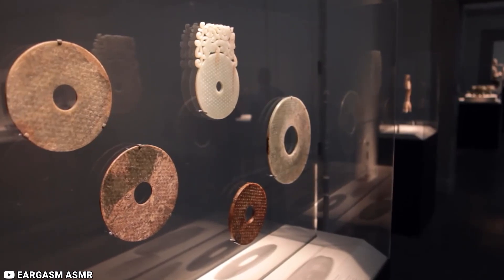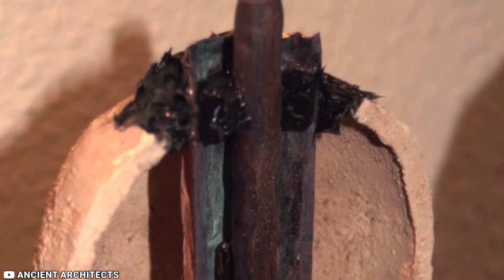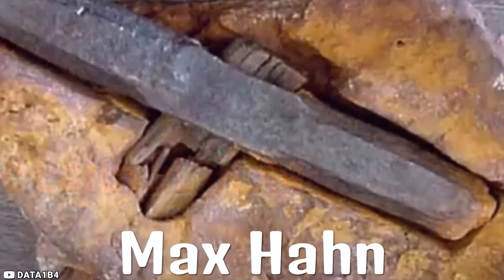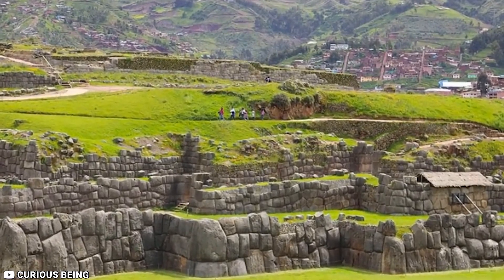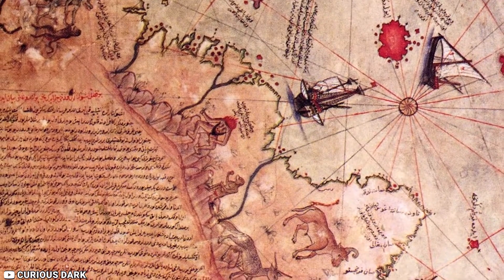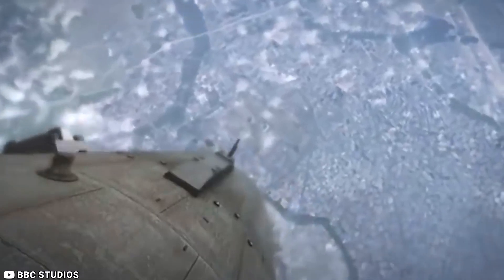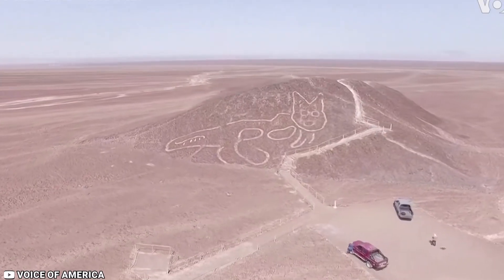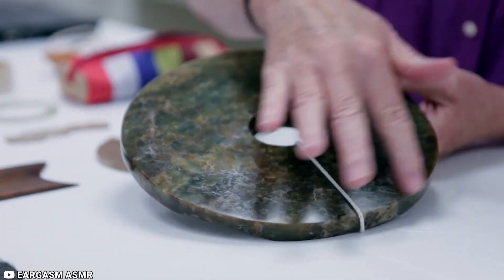10 Shocking Secrets Scientists Don't Want You To Find Out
In this video, we’re going to take a look at 10 mysterious discoveries that scientists don’t want you to know about. From the true origins of the moon to the hidden power of the queen bee, we’re going to explore some of the most mind-blowing secrets of science.

If you're curious about the strange and unexplained, then this video is for you! by learning about these 10 mysterious discoveries, you'll be able to hold your own against any scientist or big thinker. So what are you waiting for? Get started learning about some of the hidden secrets of science today!